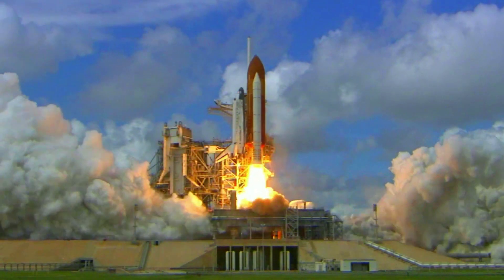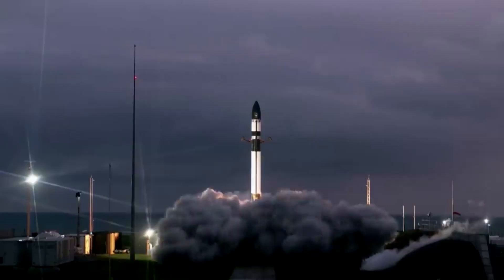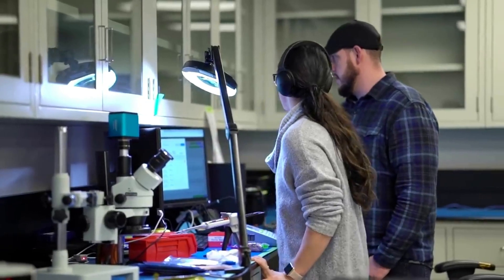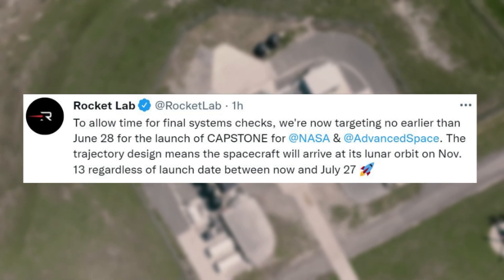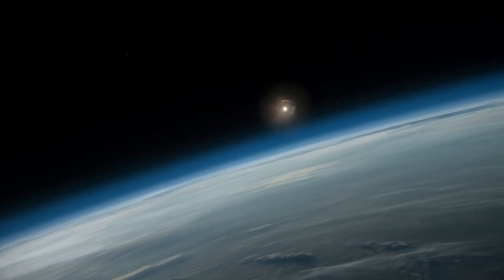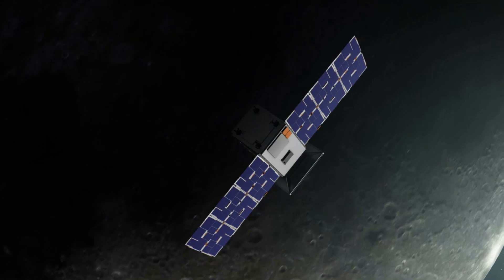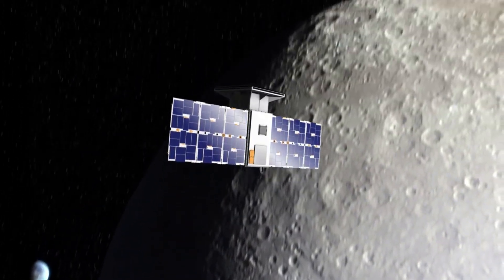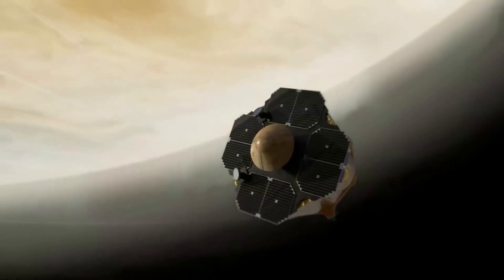Rocket Lab Is Only Days Away From Launching For The Moon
The Moon is a fascinating celestial body that provides a large host of benefits with the right tools. While it has been decades since humans stepped foot on its surface, this is set to change not long from now. Apart of Artemis, NASA is working on many projects and getting help from the commercial industry as well. This is exactly what’s happening on the CAPSTONE mission with Rocket Lab.

By now in late June, the mission is expected to launch in only a day from now. Just yesterday Rocket Lab and NASA announced they were targeting two days from now on June 27th, for launch from New Zealand. For the first time, Rocket Lab and its small-lift launch vehicle Electron will attempt to reach the Moon.

In addition, Electron will be needing the help of Photon to propel the CAPSTONE payload the long distance. If successful, this mission will provide key information for the future of Artemis, and specifically the orbit expected to hold the Gateway lunar space station. Here I will go more in-depth into some of the recent updates and what tomorrow’s mission entails.

Chapters:
0:00 - Intro
1:08 - Recent Updates
3:27 - CAPSTONE & Electron